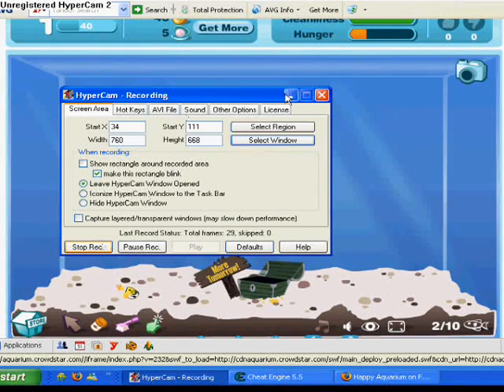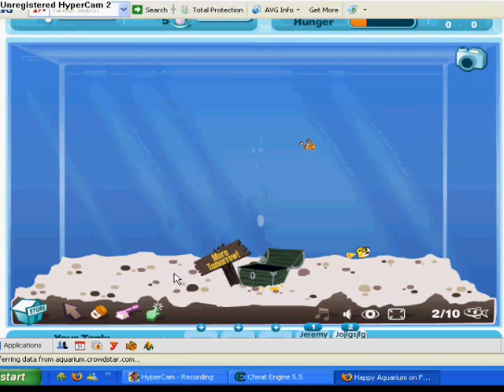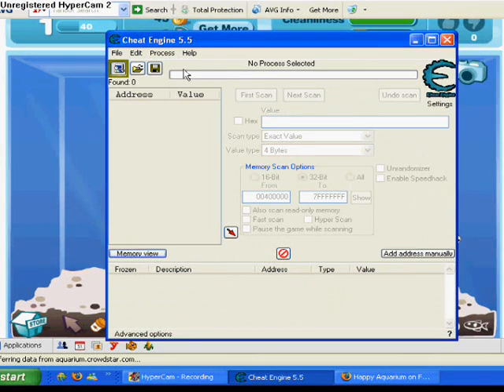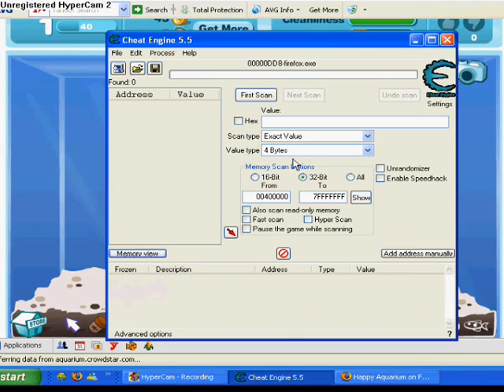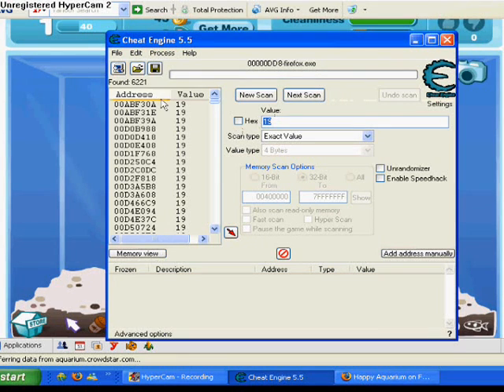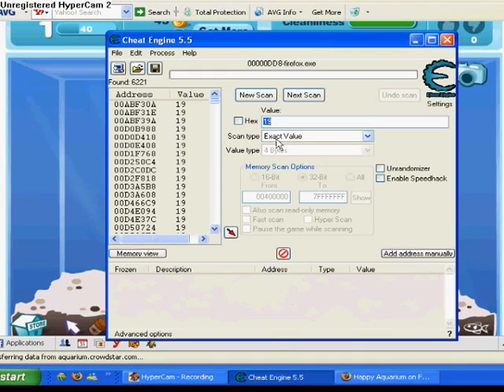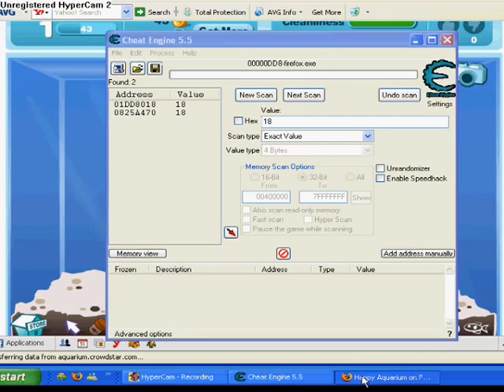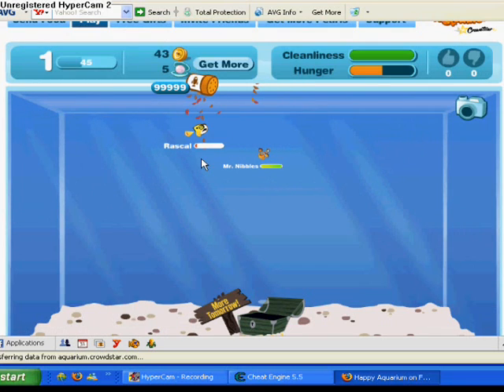how to get 99999999999 fish food in happy aquarium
how to get 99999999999 fish food in happy aquarium with cheat engine im using 5.5 but you can use 5.4 and 5.3 also
if you don't have cheat engine or you want to update it here is the link